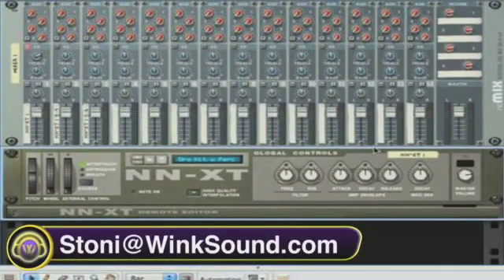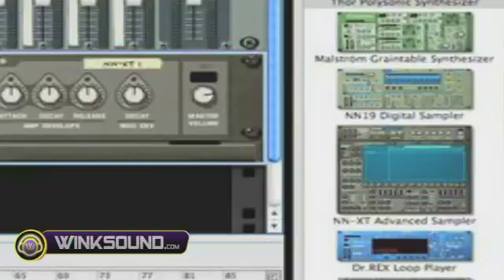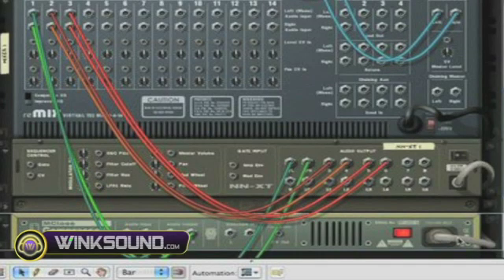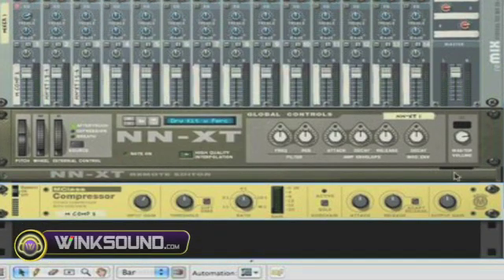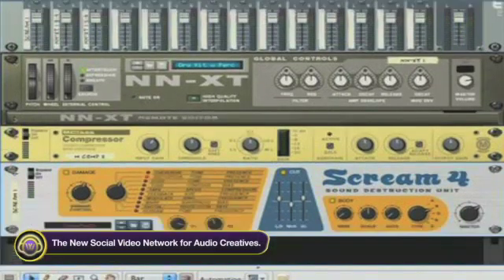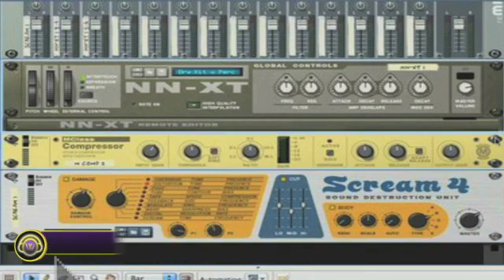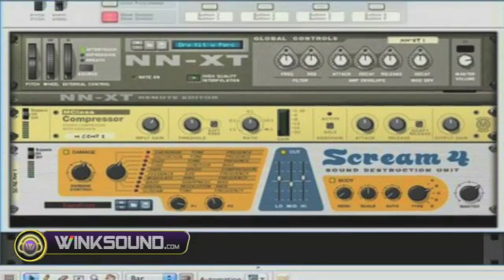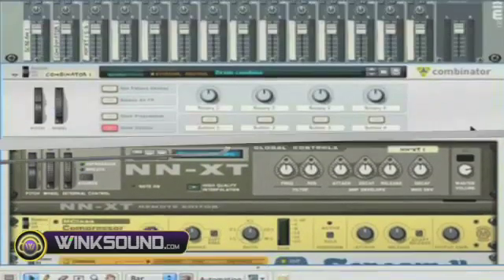Propellerhead Reason: How to Create a Combinator | WinkSound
In this tutorial Stoni explains how to easily create a Combinator inside of Reason 4.